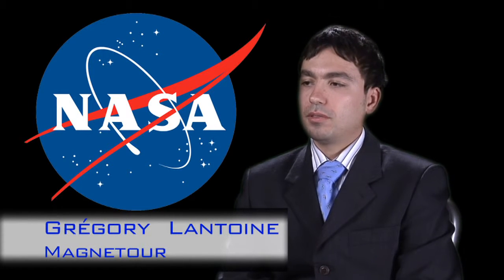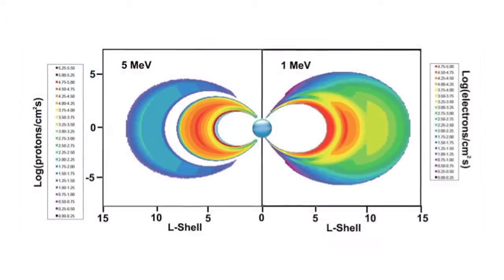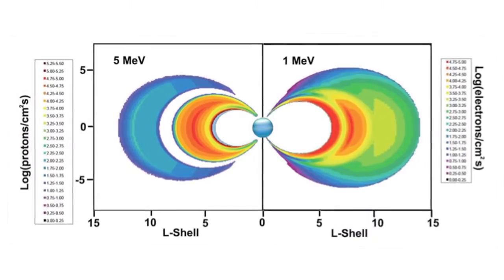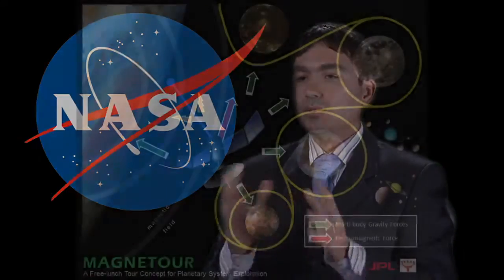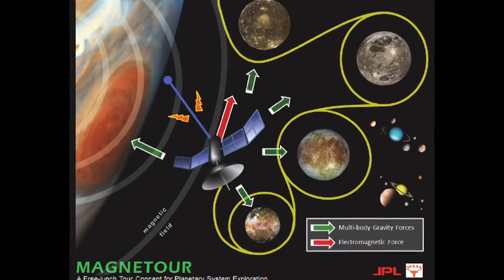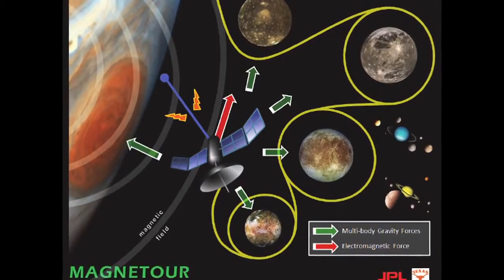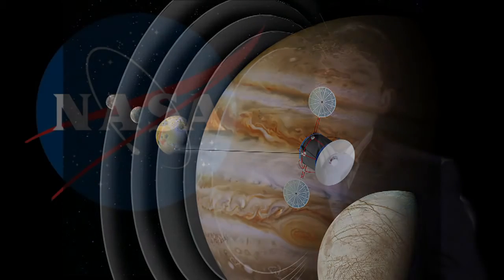Gregory Lantoine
MAGNETOUR: Surfing Planetary Systems on Electromagnetic and Multi-Body Gravity Fields